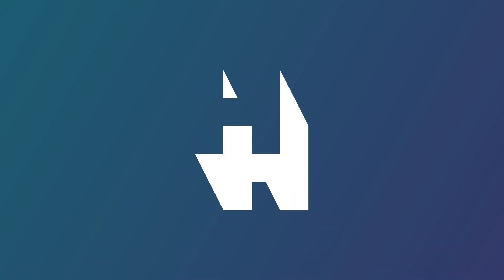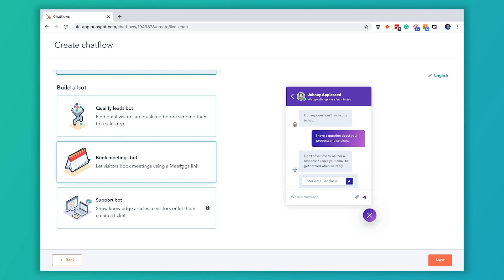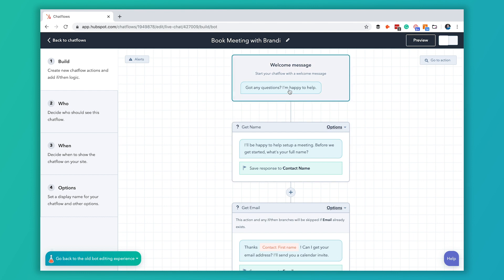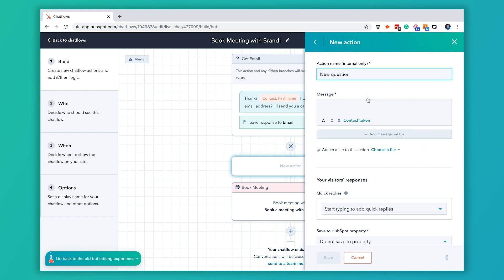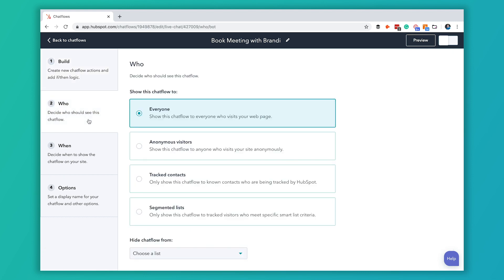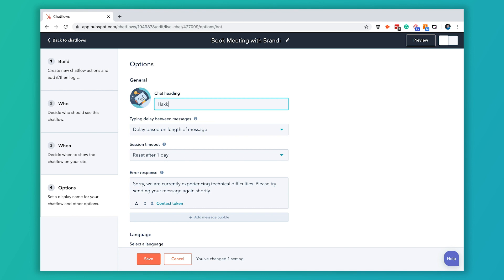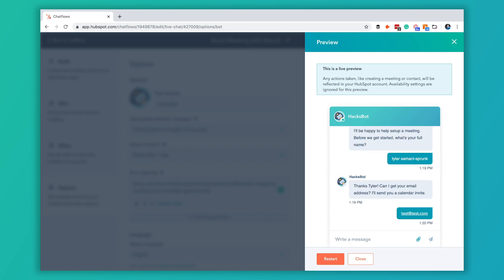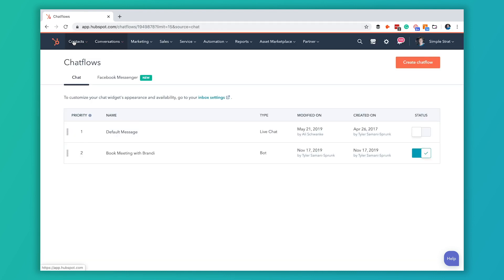How to Set up Your First HubSpot Chatbot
Are you looking to set up your first chatbot on your website using HubSpot? Follow along to learn how to set up a chatbot, how it works, and how to customize it.

A quick overview of what we cover in this 9 min video:
- Overview of the HubSpot interface to set up the chatbot
- Explanation of HubSpot chatbot features
- How to set up a HubSpot chatbot on your website
- Customizing your HubSpot CRM chatbot